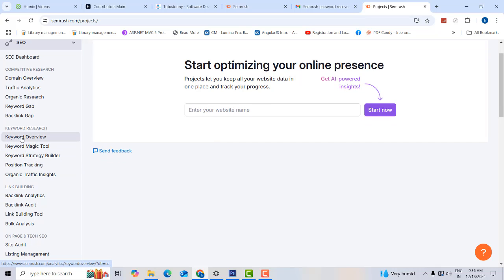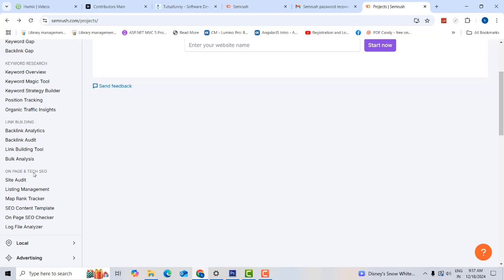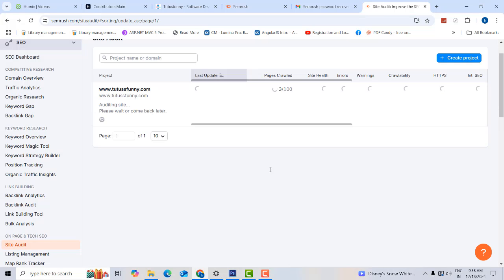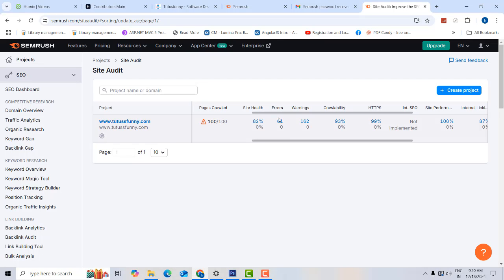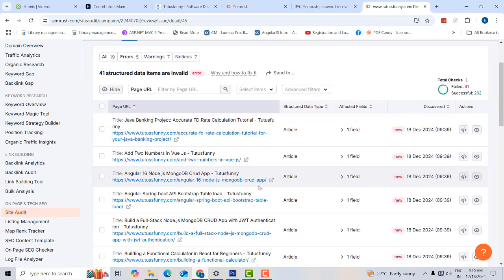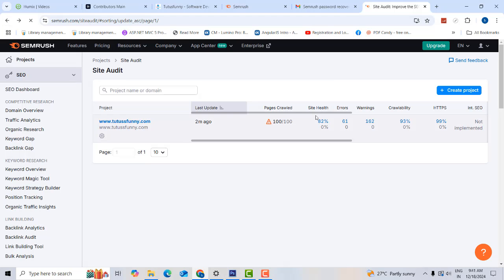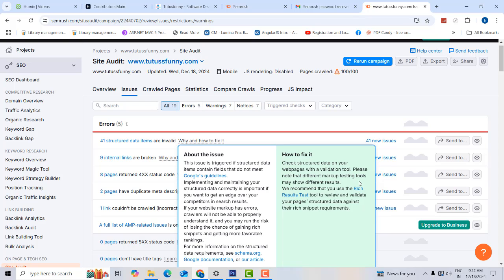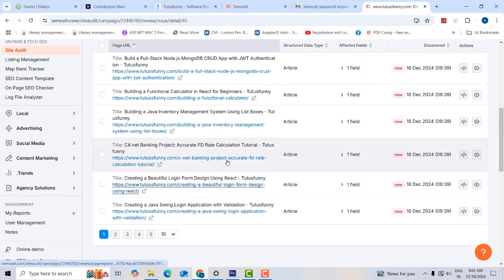How to Perform a Website Audit Using Semrush for SEO Success